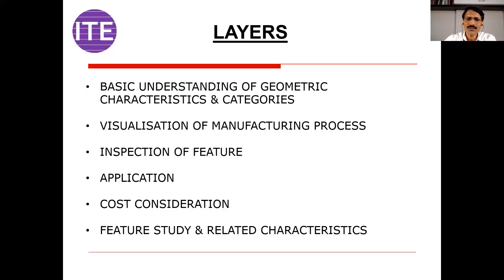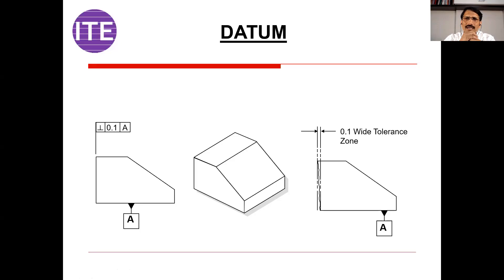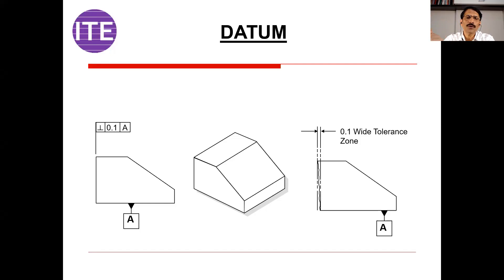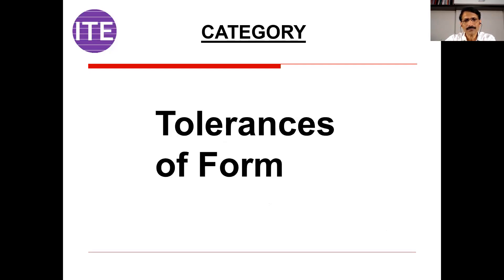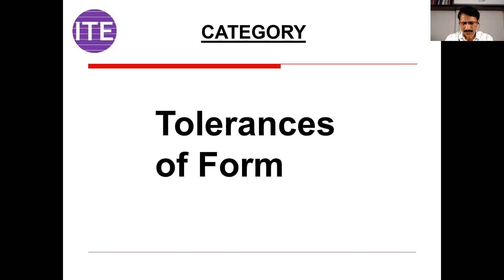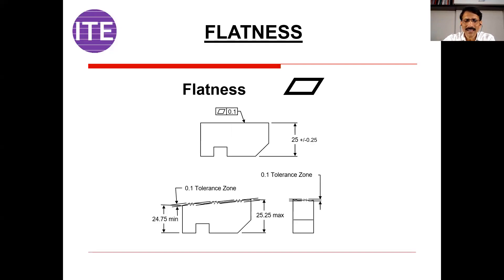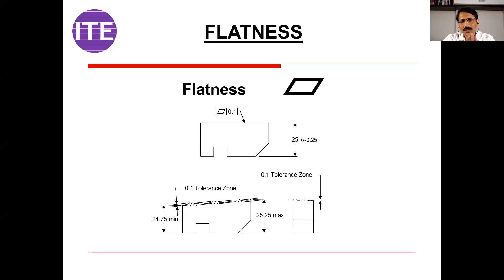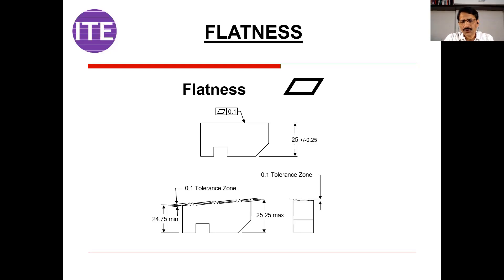Why GD&T - Geometric Dimensioning and Tolerancing | Importance of GD&T | What is GD&T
Hello Friends! In this video I have explained the importance of Datum. How to use Flatness. How to check the flatness. This is one topic which is very important and questions are asked during interview related to GD&T. My Mission is to help 1 LAKH Engineers achieve their dream career as a Design Engineer.

geometric dimensioning and tolerancing
gd&t
what is gd&t
gd and t
geometric dimensioning and tolerancing tutorial
geometric dimensioning and tolerancing solidworks
gd&t training
gd&t symbols
gd&t tutorial
solidworks drawing geometric dimensioning and tolerancing
geometric dimensioning and tolerancing basic & advance
tolerance
gd&t training in hindi
geometric dimensioning & tolerancing
mechanical
geometrical dimensioning and tolerancing
asme
engineering
geometric dimensioning & tolerancing video
gd&t explained with examples
y14.5
gd&t basics
gd&t symbols explained in english
gd&t symbols with examples
gd&t symbols explained
tolerancing
geometric characteristic symbols
solidworks
geometric
dimension
lmc
mmc
geometric tolerancing
gd&t plate drawing
geometric dimension and tolerance
dimensioning
gd&t interview questions
gd&t basics training
feature control frame
fast gd&t
simple gd&t
quick gd&t
gdt
basic gd&t
short gd&t
inspection
drawing symbols
position
rfs
new to gd&t
dimensioning and tolerancing
how to understand gd&t
help with gd&t
how to learn gd&t
how to create a drawing
how to tolerance a drawing
gd&t for beginners
how to design a part
how to tolerance
solidworks geometric dimension
solidworks drawing tutorial
gd&t in solidworks
solidoworks gd and t
solidworks geometric tolerance
solidworks auto dimension drawing
how to give gd and t tolerance
free inspection software
geometrical tolerances questions
geometric dimensioning and tolerances
14 symbols of gd&t
gd&t training in english
gd&t true position
dimensions and drawings
modifiers and symbols
gd&t advanced training
stack-up analysis introduction
gd&t basics interview questions
gd&t 14 symbols
gd & t training
rule 1 in gd&t
regardless of feature size
rule 2 in gd&t
regardless of material boundary
asme 2009 y14.5
regardless of featuresize
symmetry
mechanical design
gd&t size
gd&t location
gd&t drawings
solidworks drawing
solidworks tutorial
solidworks tolerance
manufacturing inspection
industrial inspection
inspection software
quality control
geometric tolerances
+/- tolerancing
red seal
gd&t lecture
gd&t concepts
gd&t basic
gd&t advance
engineering tolerances
gd&t rules
gd&t advantages
asme y14.5
gd&t plastics
technical drawings
cmm technical
form tolerance
asme 2009